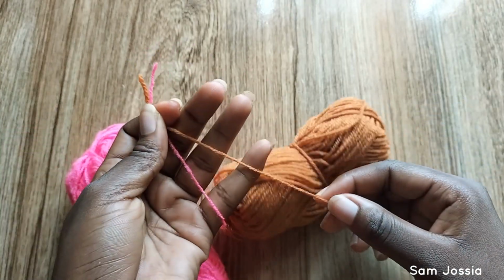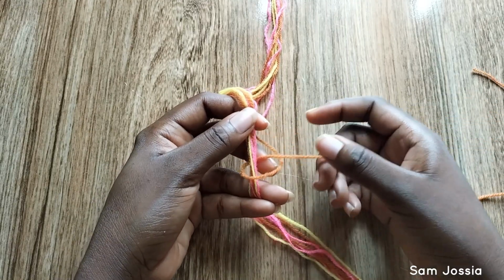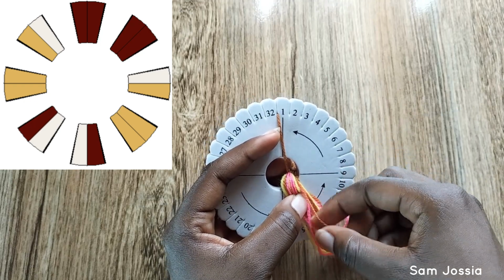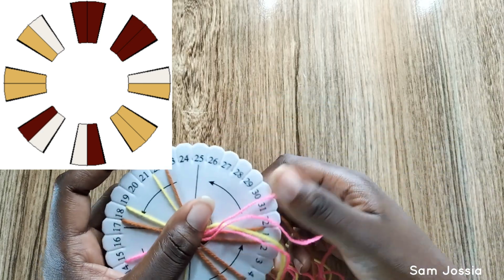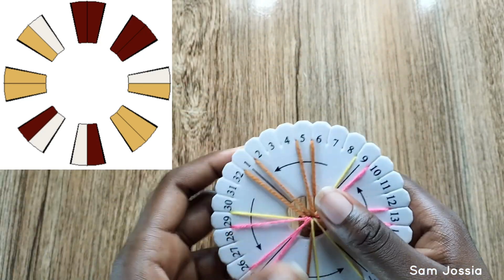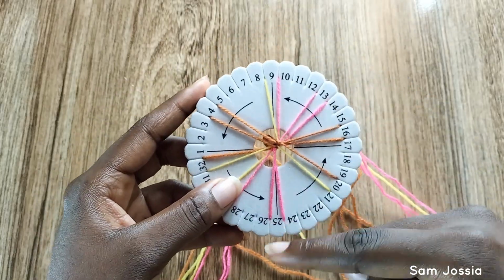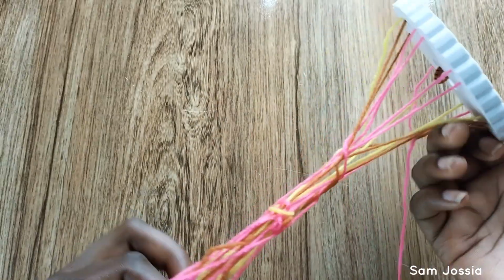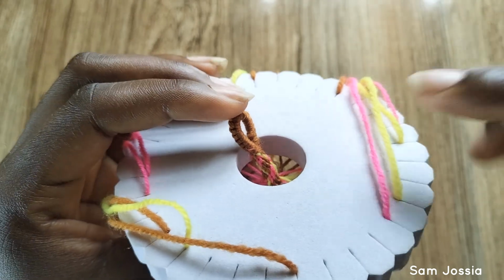Striped Kumihimo Bracelet Tutorial ||16 String Kumihimo Bracelet Tutorial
Hi everyone, in this comprehensive Kumihimo bracelet tutorial, I'll guide you step-by-step through the process of making a stunning Striped Kumihimo Bracelet using the ancient Japanese braiding technique, Kumihimo.

For beginners dipping their toes into the world of Kumihimo, fear not! This video is beginner-friendly, and I'll introduce all the essential materials needed for this crafting adventure. The Kumihimo disk will become your trusty tool in no time.

MEASUREMENTS
Pink and Brown x 3 - 30inches/76cm ( the last brown string should be extended by 7-10inches)
Yellow x 2 - 39inches/76cm
I used acrylic wool
16 strings

My name is Nwando and on this channel I teach how to make craft, mostly friendship bracelets (knotting) both normal and alpha patterns. It's beginner friendly and I have a lot of ideas and fun while making them.